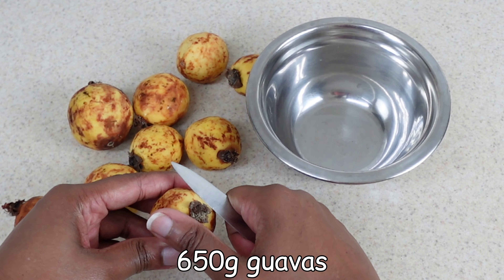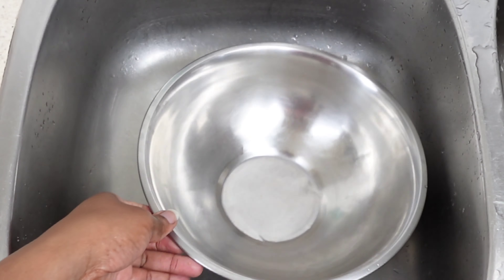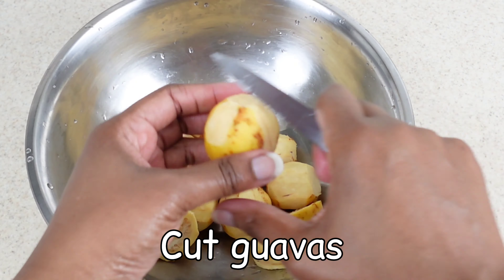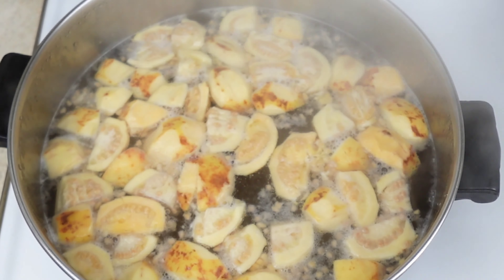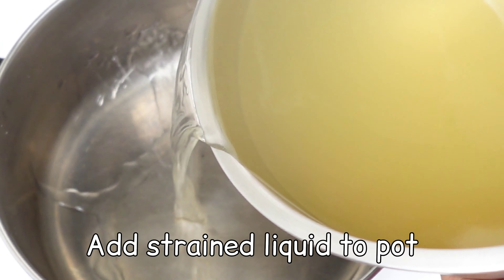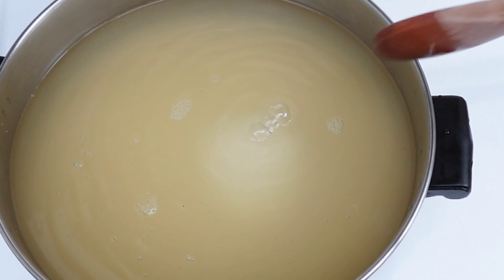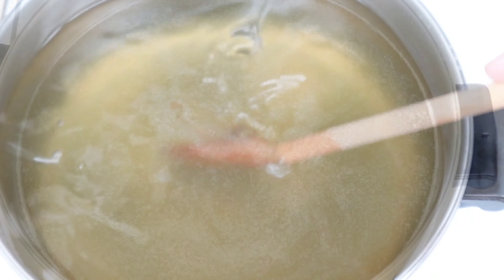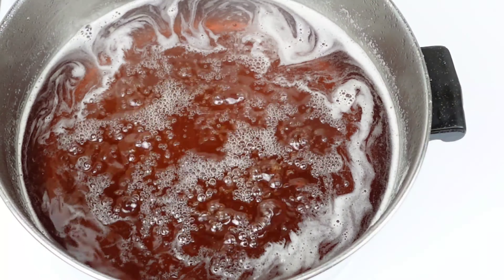Guava Jelly: A Taste of the Tropics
Guava Jelly A Tropical Treat:  I grew up eating/drinking guavas and guava jelly and I haven't done so in years. This is my first time making this jelly that I used to eat growing up and it did not disappoint.

It's a treat that reminds me of my childhood!

Ingredients and process included in the video.

I hope you're excited like I am so we will see what the month has in store for us!